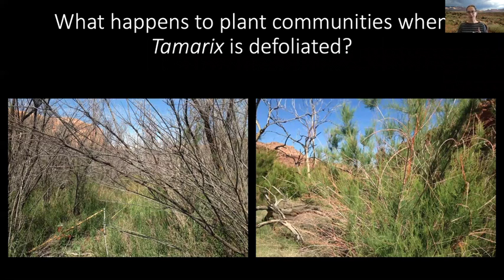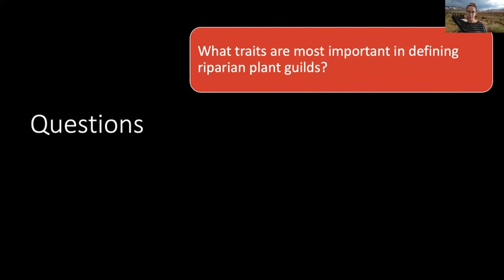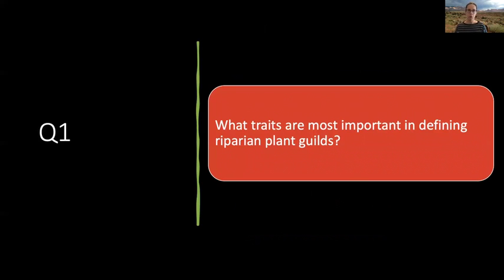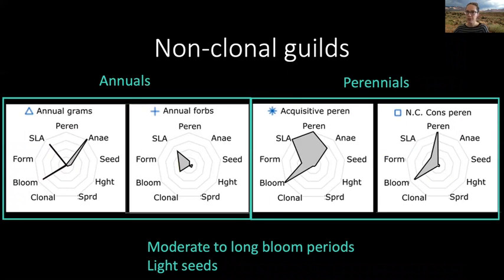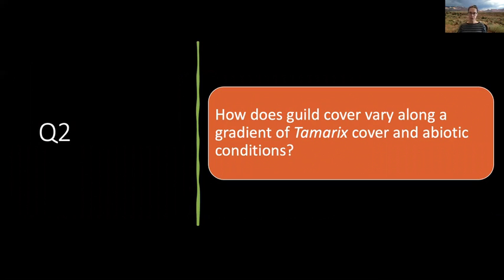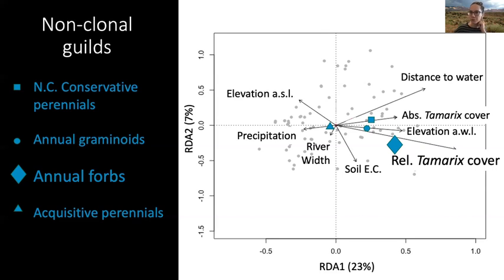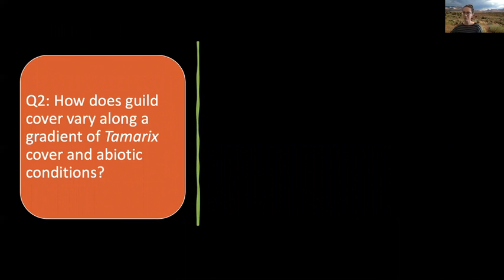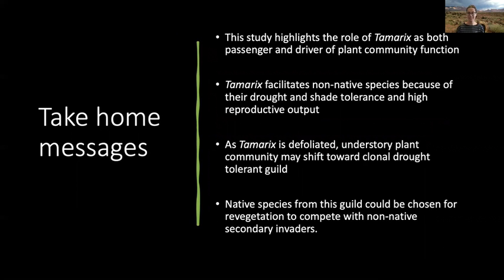Cover of Tamarix With Regional and Local Environmental Factors To Explain Riparian Plant Communities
Cover of Tamarix Covaries With Regional and Local Environmental Factors To Explain The Functional Composition Of Riparian Plant Communities

Annie Henry1*, Eduardo González2, Bérenger Bourgeois3, Anna Sher 1

1 University of Denver, Department of Biological Sciences, Denver, CO USA
2 Colorado State University, Department of Biology, Fort Collins, CO USA
3 Department of Plant Sciences, Université Laval, Quebec City, Quebec, Canada

In the southwestern U.S., Tamarix has become an inextricable part of the landscape. While removal has been a priority for decades and Diorhabda biocontrol agent continues to expand, studies reporting vegetation response to Tamarix control have focused on species-based approaches. Understanding the functional composition of plant communities sheds light on the mechanisms of change in response to species invasion as well as subsequent removal. This study employs functional diversity metrics as well as guilds - suites of species with similar traits - to assess the influence of Tamarix cover on the functional composition of riparian plant communities in the southwestern United States. We asked: 1) What traits define riparian plant guilds? 2) How do the abundances of each guild vary along a gradient of Tamarix cover and abiotic conditions? 3) How does the functional diversity of the plant community respond to the combined gradient of Tamarix cover and abiotic conditions? We found nine distinct clusters primarily defined by reproductive strategy, as well as height, seed weight, specific leaf area, drought and anaerobic tolerance. Guild abundance varied along a covarying gradient of local and regional environmental factors and Tamarix cover. Guilds focused on sexual reproduction, i.e., producing many light seeds over a long period of time were more strongly associated with drier sites and higher Tamarix cover. Tamarix itself facilitated more shade tolerant species with higher specific leaf areas than would be expected in resource poor environments. Additionally, we found a high degree of specialization in wetter, more flood prone, low Tamarix cover sites as well as in drier, more stable, high Tamarix cover sites. These guilds can be referred to when anticipating plant community response to restoration efforts and in selecting appropriate species for revegetation.